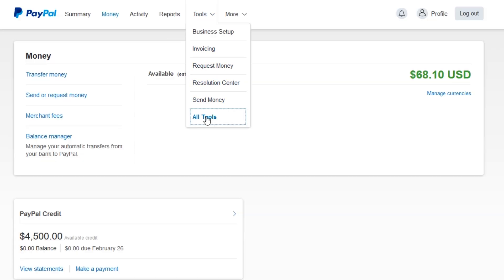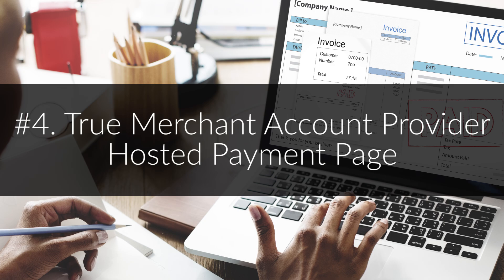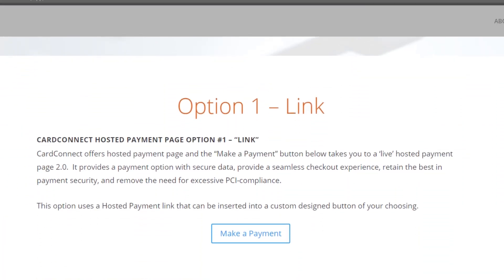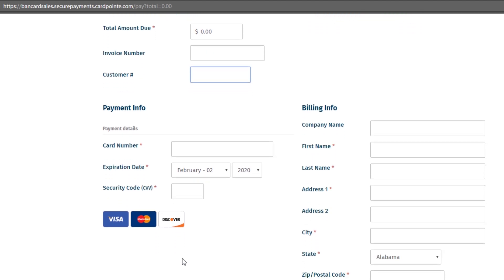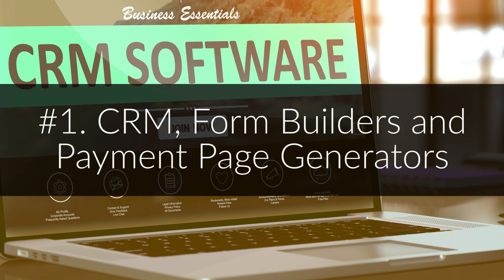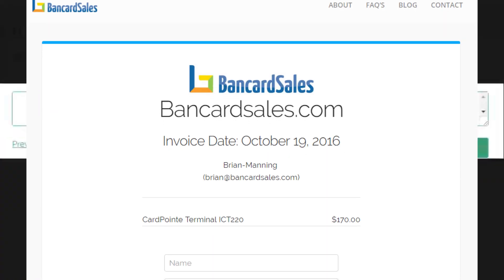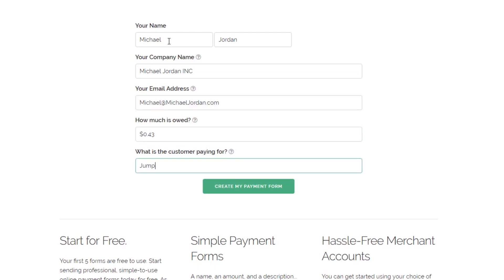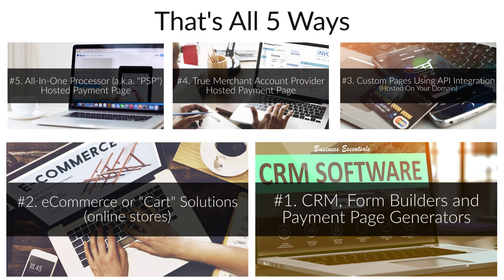Accept Credit Card Payments On Your Website - 5 Ways Including Paypal, Stripe & Merchant Account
If you’re looking for ways to accept credit card payments on your website, this video gives you 5 ways to accept payments on your website and I include exact tools that you should use.
★Download the “5 Ways To Accept Credit Card Payments On Your Website” Resource Guide (Includes the PDF slides) here:

✪ ✪ ✪ Special Rates and Discount Merchant Account Costs✪ ✪ ✪ , Sign Up For A CardConnect (CardPointe) Merchant Account HERE (*note* These rates and programs are not available by going to CardConnect's corporate site.  They are only available here):

SOFTWARE TOOLS MENTIONED IN THIS VIDEO (some of these are reseller links and if you purchase through them, it's helps to sponsor this channel):

►Sign Up For SiteGround Hosting (Free WildCard Hosting SSL Cert for 1 year)

VIDEO Time Stamp References:
#5 - 1:25
#4 - 3:20
#3 - 6:02
#2 - 7:11
#1 - 8:42